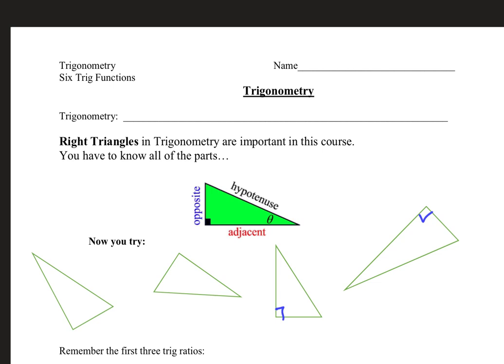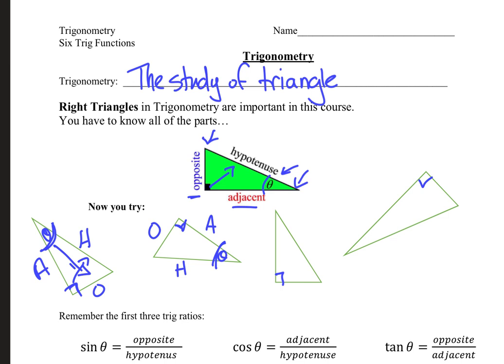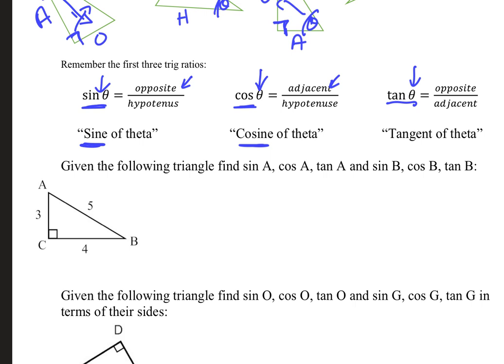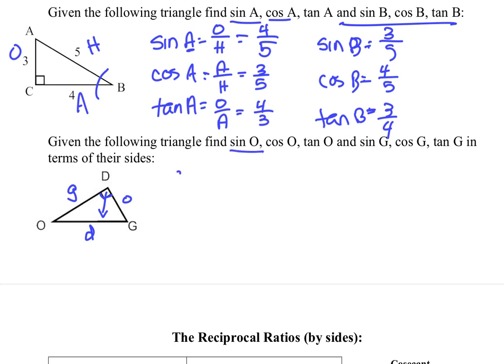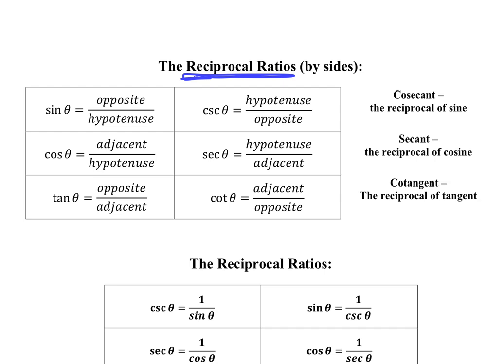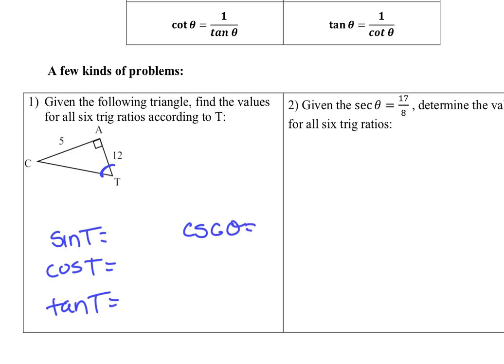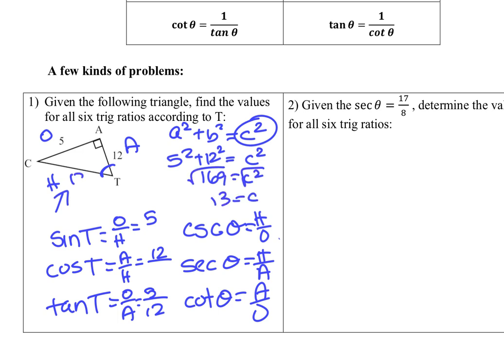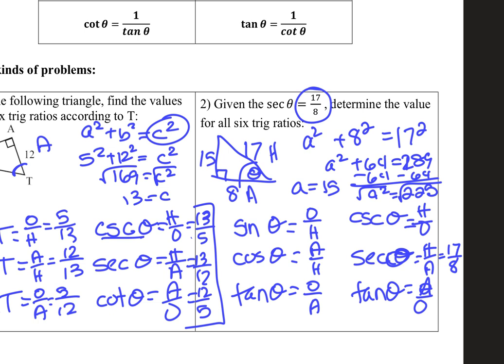01 V Six Trig Functions